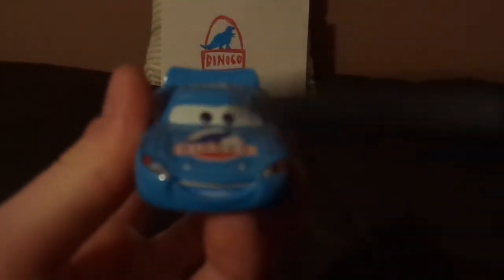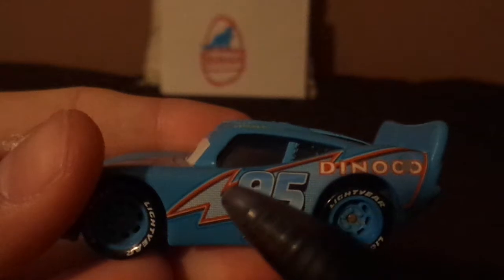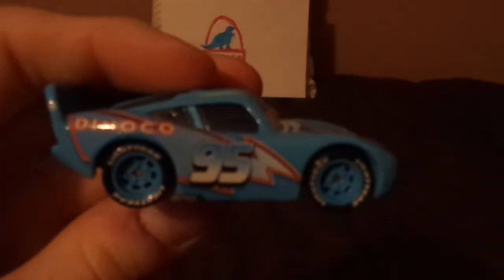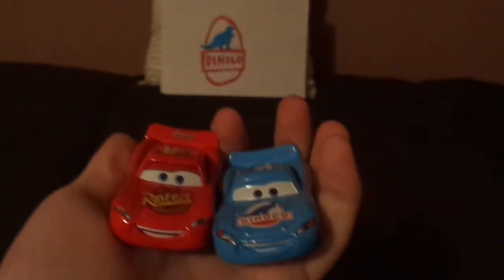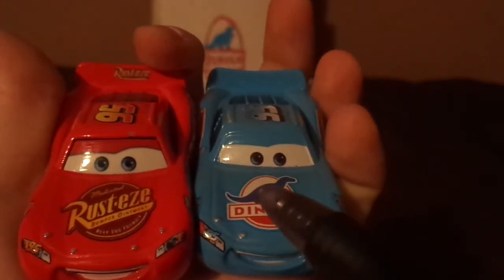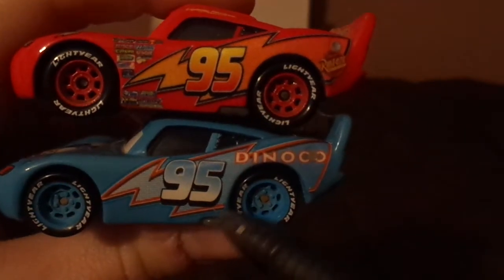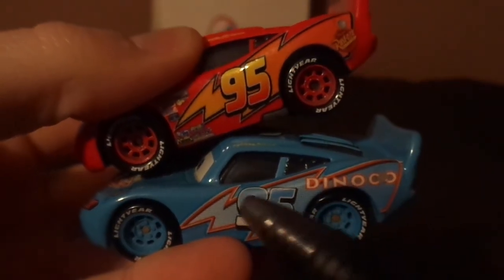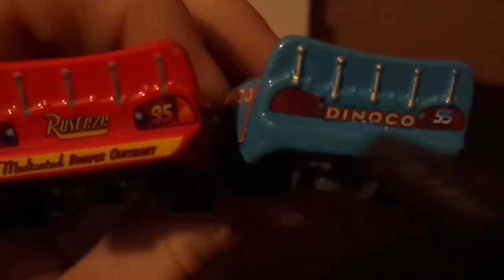Disney Pixar Cars Dinoco Lightning McQueen (Dinoco #95 Piston cup) diecast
Hello everybody & today, we're gonna take a look at Dinoco Lightning McQueen.